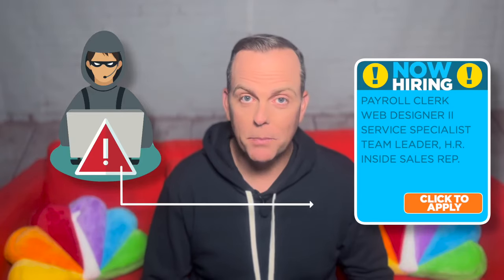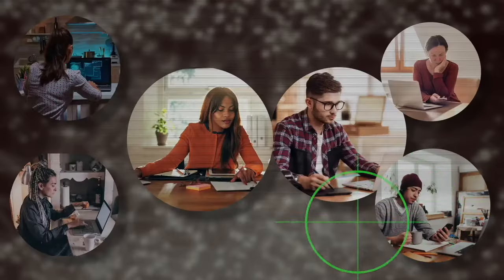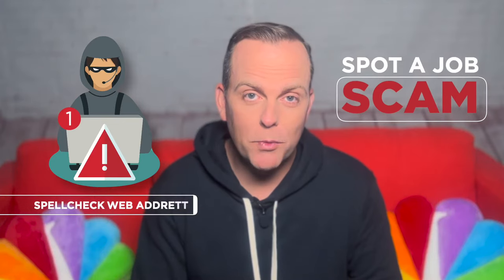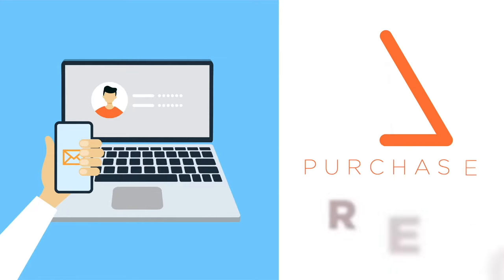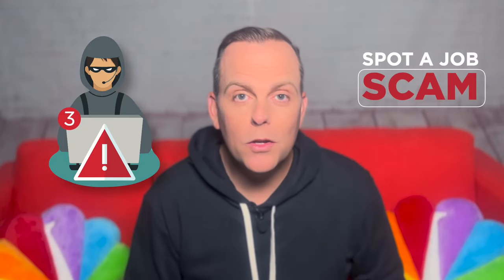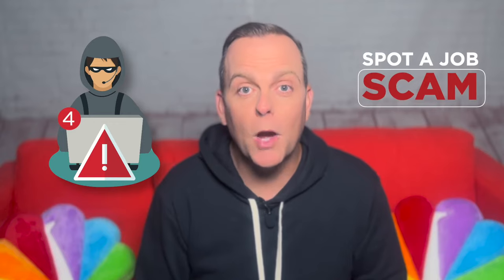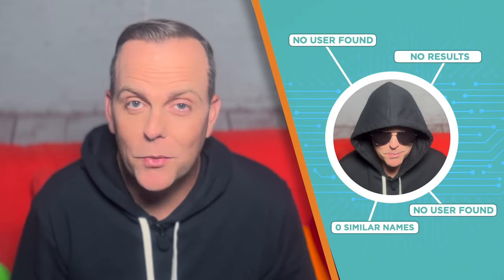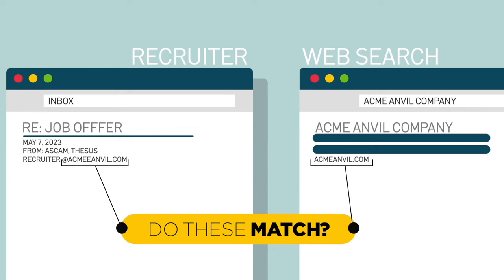How to Spot a Job Scam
NBC Bay Area Consumer Investigator Chris Chmura explains how to spot a job scam.